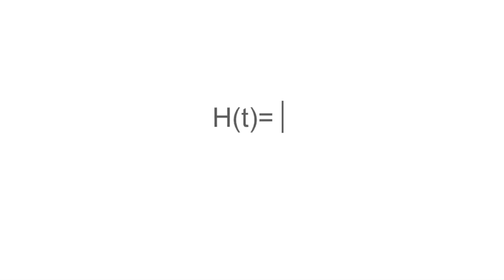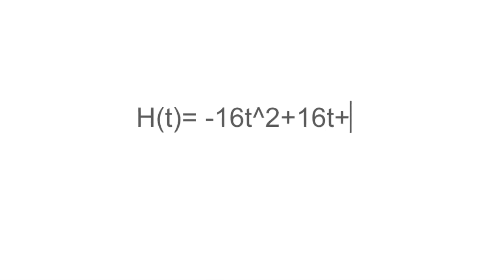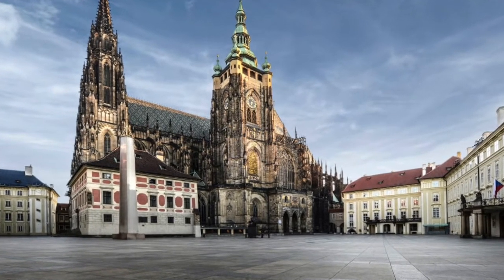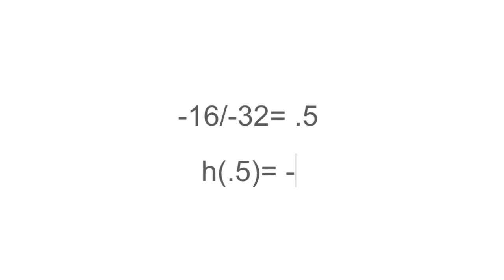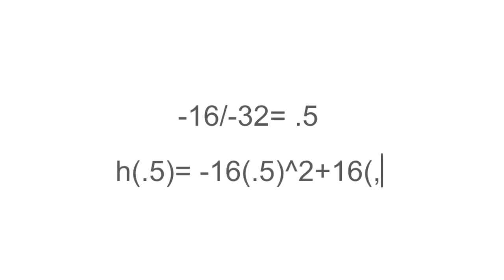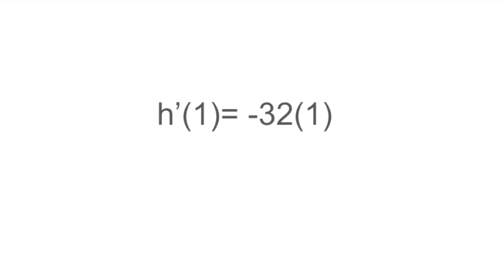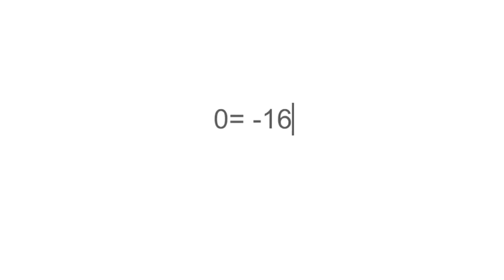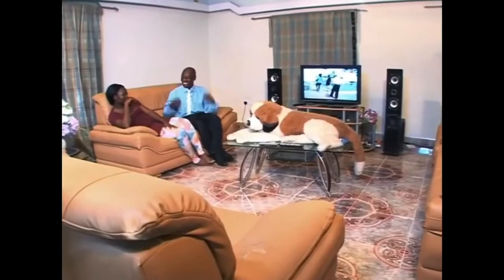Calc Project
This video is about Calc Project